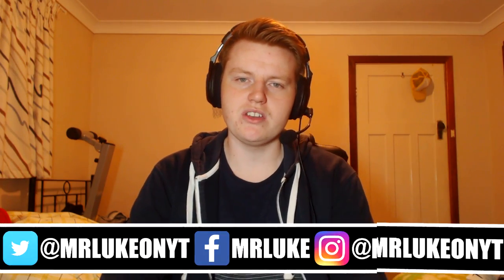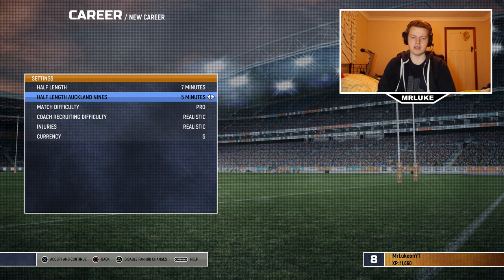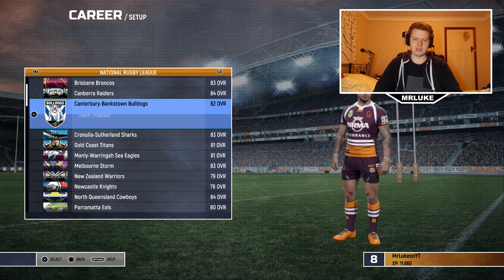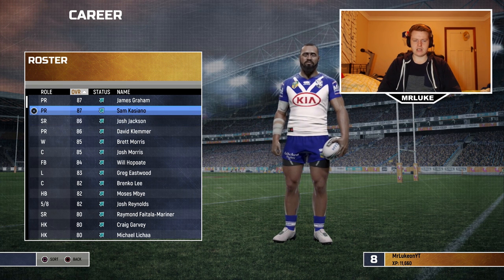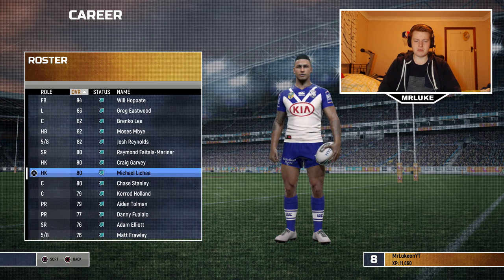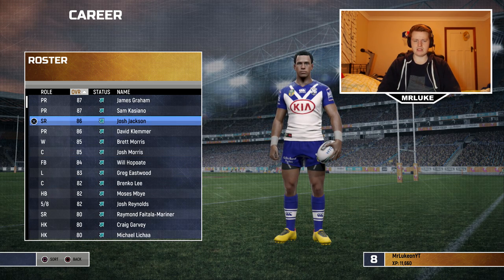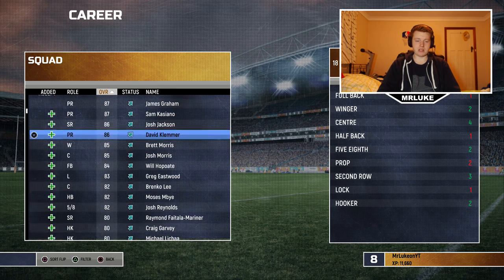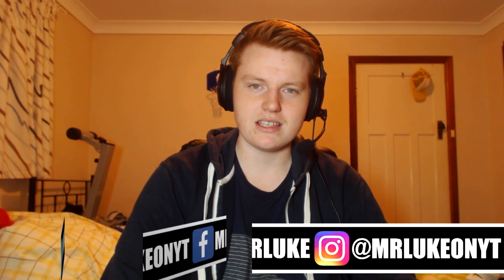RUGBY LEAGUE LIVE 4 | BULLDOGS CAREER MODE | EPISODE 1 - INTRODUCTION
The Canterbury-Bankstown Bulldogs have been a top team for the longest time but they are no longer the team they once were and it's time for Des to go and Luke to take over. We might be shit in real life but I can try and change things on Rugby League Live 4 so that's what i'm going to do in this career mode. Enjoy!